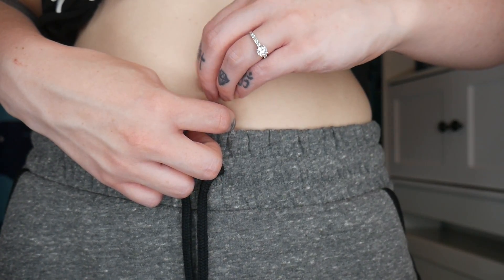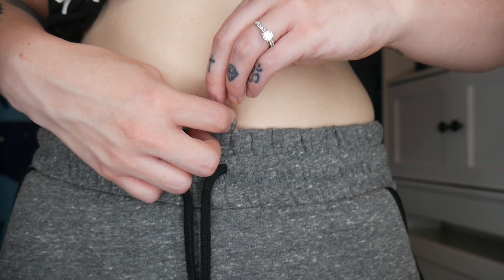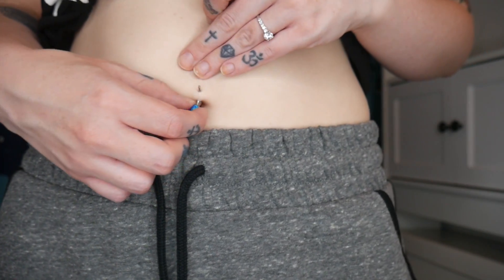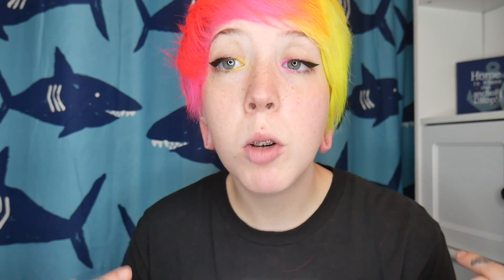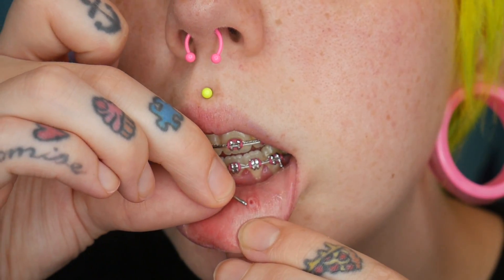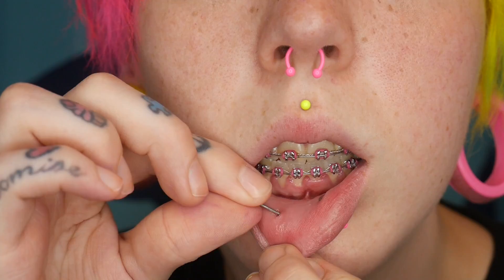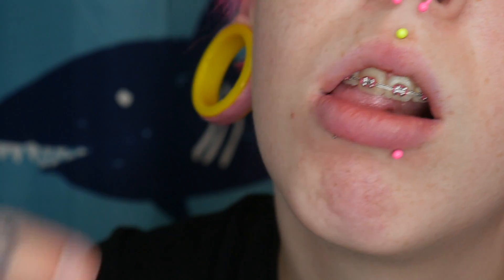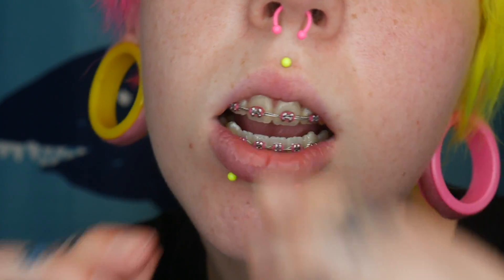Changing ALL My Piercings To Match My Hair | PINK+YELLOW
Before I could even get this video edited you guys were requesting it 😂 So, here ya go.
PS: I am currently in Hollywood, California as I upload this (Jul 9, 2019) so if you see me around come say 'hey'. I have AcidPentagramPizza stickers c:

Pizza Fam Super Fans (Patrons)

Ashley
Jaqui Navarro
Mark Davis
mick
River Tong
Unstabledreamz
Aroooroooroo
R2deepthroat2.Ali
Sandra Ellen
✿ Calvin ✿

♡Depop Shop♡

♡Stalk Me!♡